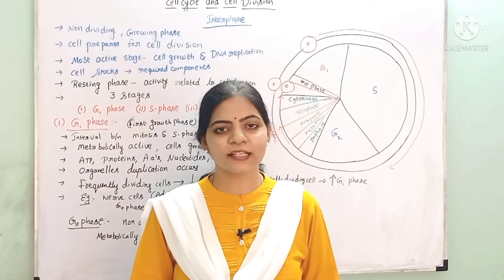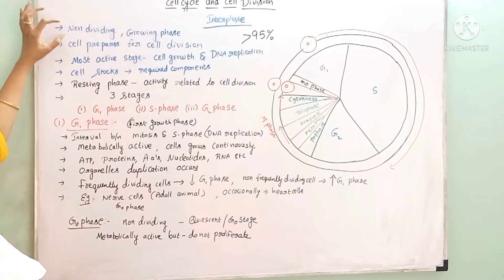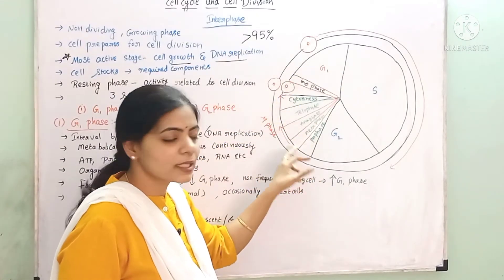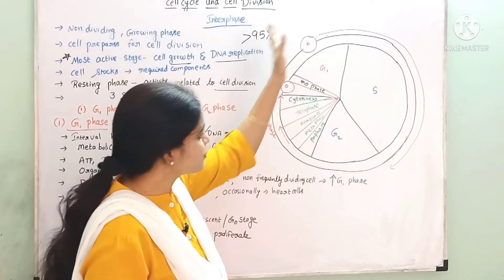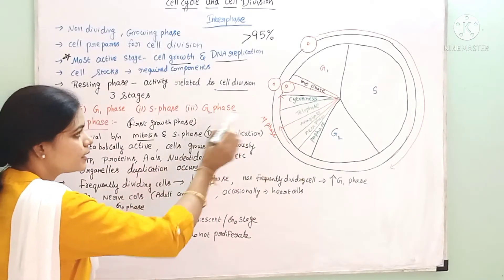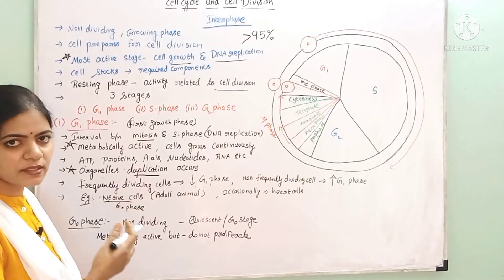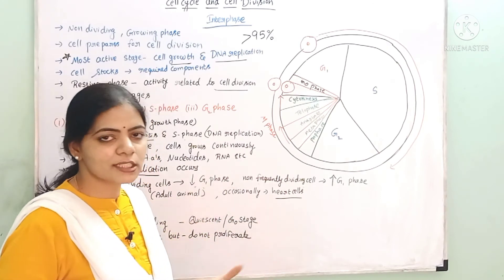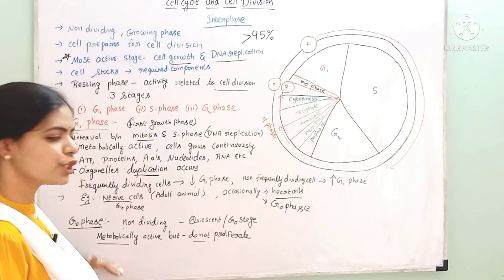Cell Cycle And cell division for class 11NCERT NEET Biology l Interphase in telugu (video 1) l